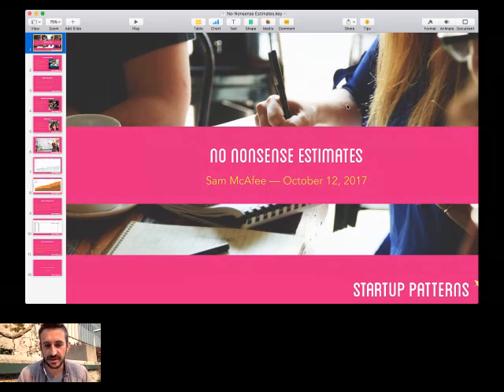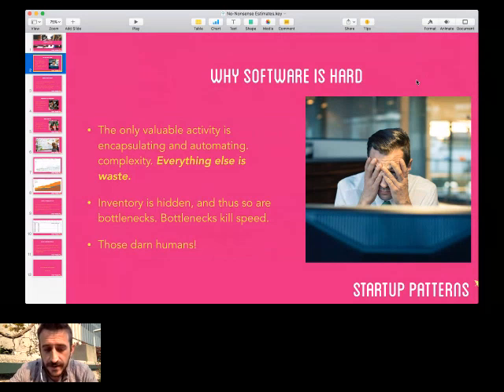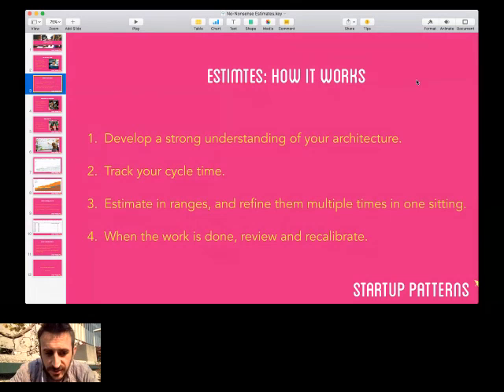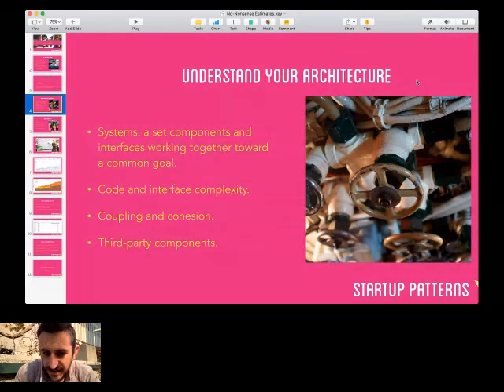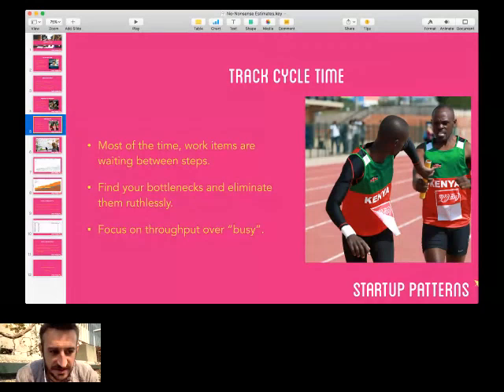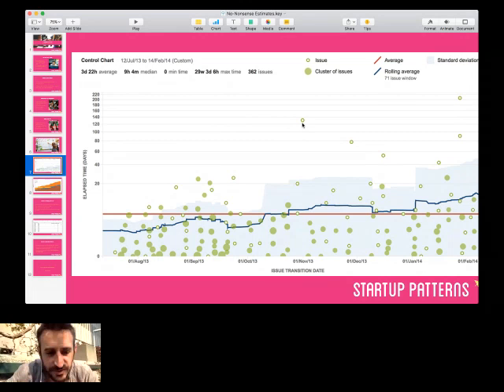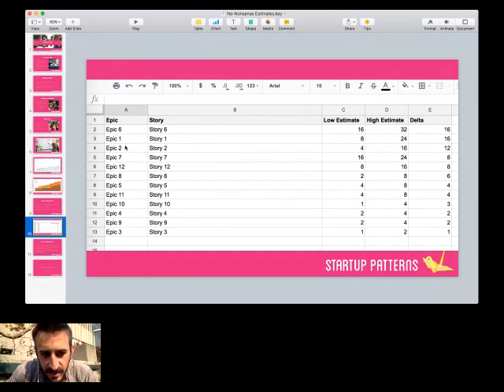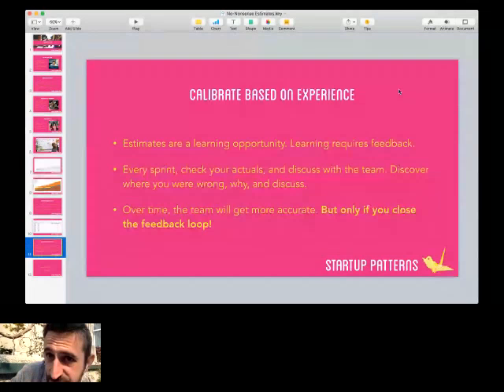No-Nonsense Product Development Estimates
Why estimates in software product development are so notoriously difficult. Why engineering effort and calendar-time estimates are two totally different things, and modern methods for accurately measuring both. A concrete, actionable framework for building reliable software product development estimates.